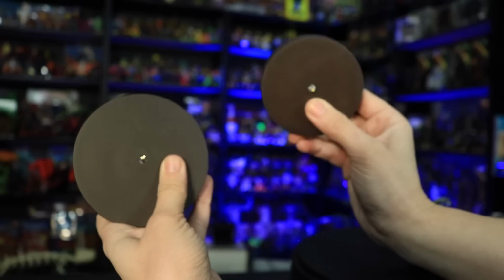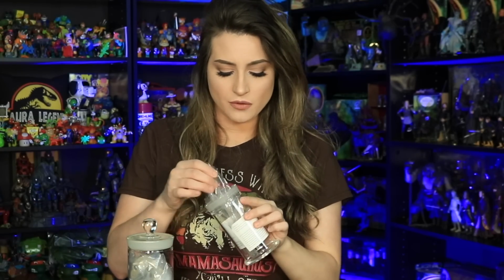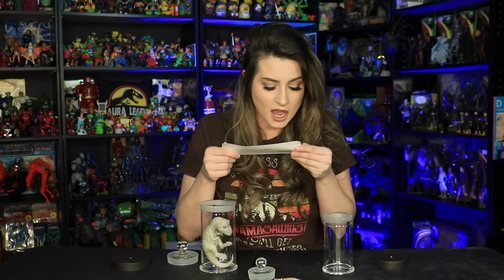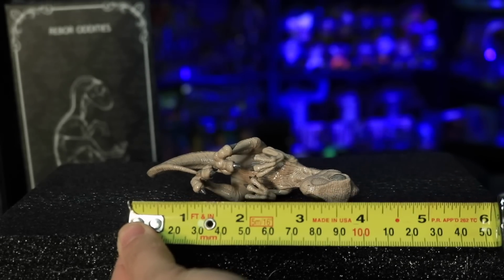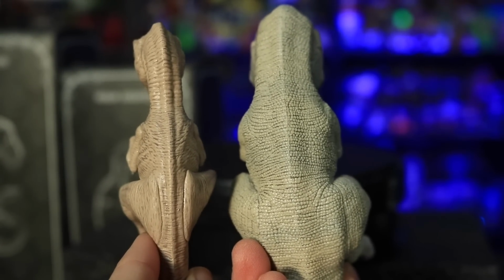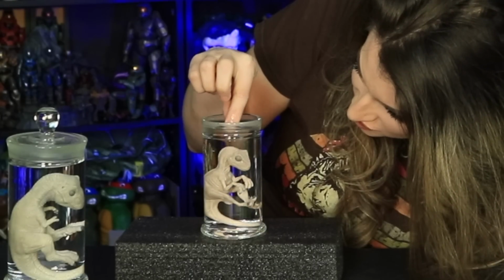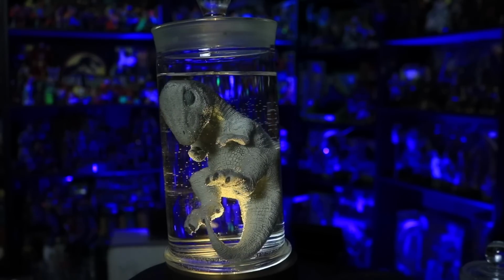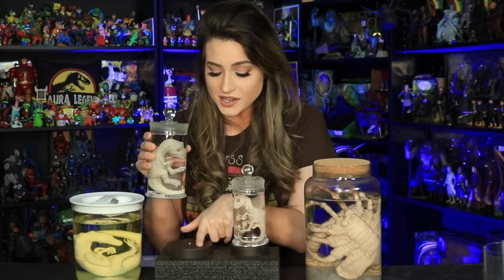🔥REBOR DINOSAUR WET SPECIMENS REVIEW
Today we are taking a look at the Rebor Oddities Wet Specimens -Velociraptor and Trex! I'm shocked I didn't jump on these YEARS ago but I'm happy to finally be able to display them in my collection. Just a little disappointed with the base unit, especially on the trex. Wonder if it's just my rex or they are all like that?

Nanaimo, B.C.
V9T 6N4
Canada